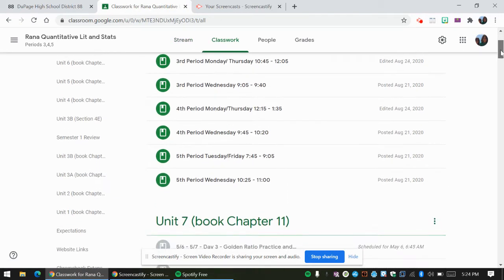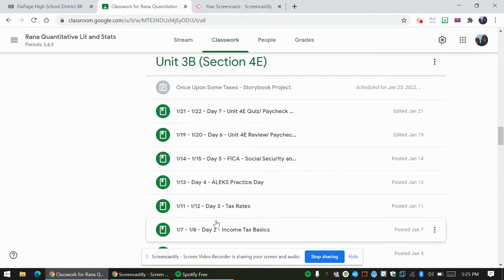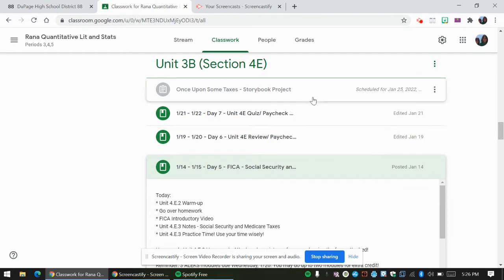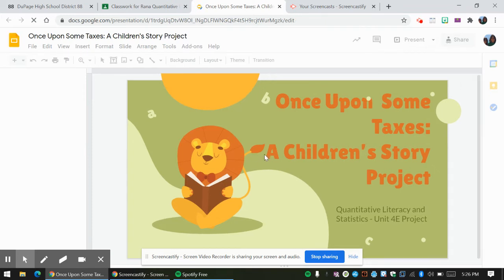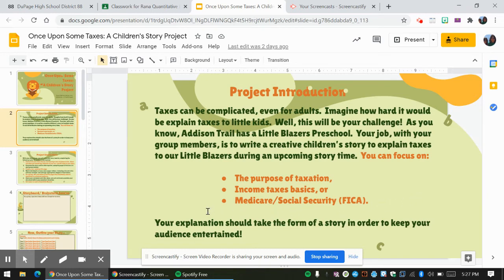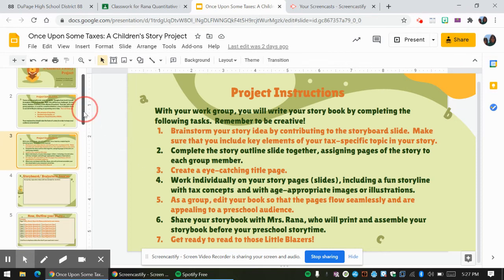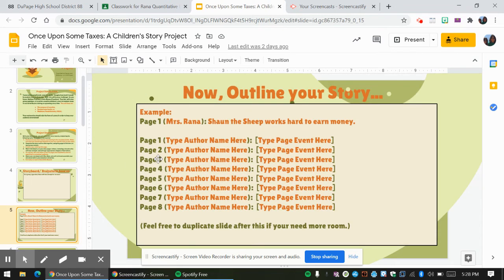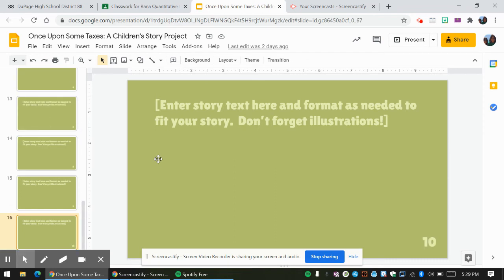Julie Rana Collaborative Project Idea